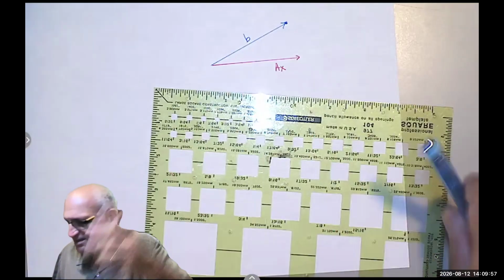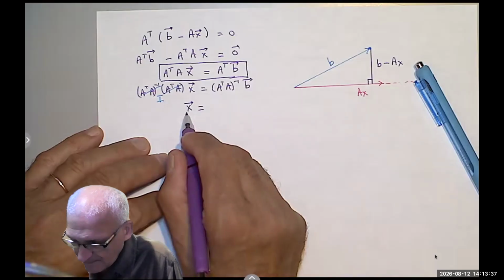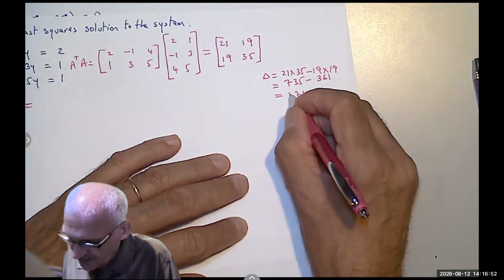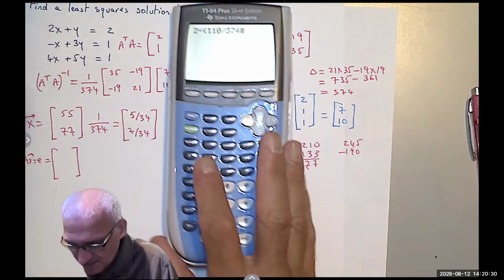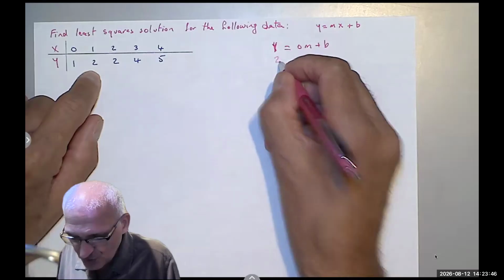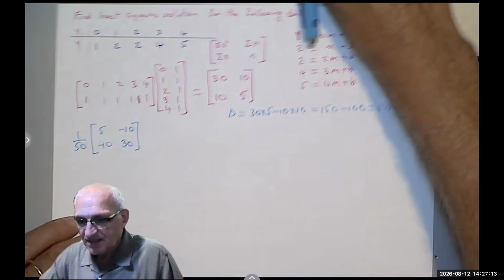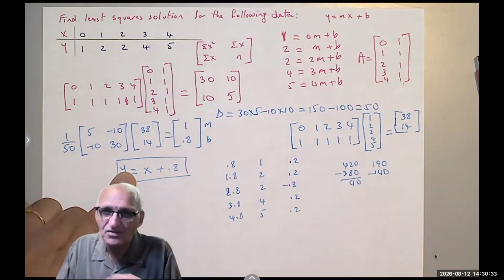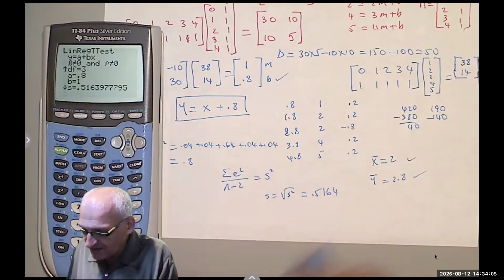Least Squares Approximation Made Easy | Linear Algebra | Linear Regression, Normal Equations & Overd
In this Linear Algebra lesson, we tackle one of the most practically important applications of the entire course: Least Squares Approximation. When a system Ax = b has no exact solution — such as when you have more equations than unknowns (an overdetermined system) — the least squares method finds the best approximate solution by minimizing the total squared error.

We approach this from a geometric perspective (projecting b onto the column space of A), derive the Normal Equations (AᵀAx = Aᵀb), apply the method to an overdetermined system of equations, and then use least squares to find the best-fit line through a set of data points — connecting linear algebra directly to linear regression in statistics.

📚 Topics Covered

✅ What Is an Overdetermined System? More Equations Than Unknowns
✅ Why Exact Solutions Don't Exist — and What To Do Instead
✅ Why We Square Errors Instead of Using Absolute Value
✅ Geometric Interpretation: Projecting b onto Col(A)
✅ The Perpendicular Distance = Minimum Error
✅ Connection to the Null Space of Aᵀ (Left Null Space)
✅ Deriving the Normal Equations: AᵀAx = Aᵀb
✅ Solving for x̂ = (AᵀA)⁻¹Aᵀb
✅ Why AᵀA Is Always a Symmetric Matrix
✅ Example 1: Overdetermined 3×2 System — Full Solution
✅ Computing AᵀA, Its Inverse, and Aᵀb
✅ Calculating the Error Vector b − Ax̂
✅ Sum of Squared Errors
✅ Example 2: Best-Fit Line y = mx + b Through 5 Data Points
✅ Setting Up the Matrix A for Linear Regression
✅ Connecting to Statistics: Σx², Σx, Σxy, n
✅ Verifying with Calculator Linear Regression (LinReg)
✅ Degrees of Freedom and the Standard Deviation of Residuals
✅ Why the Best-Fit Line Always Passes Through (x̄, ȳ)

Perfect for Linear Algebra, Numerical Methods, Statistics, Data Science, and Engineering Mathematics students.